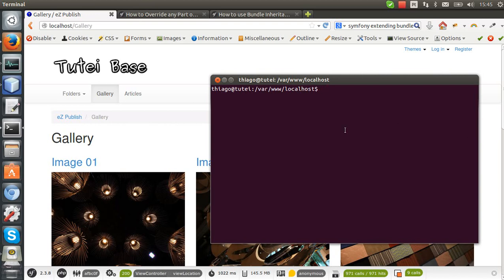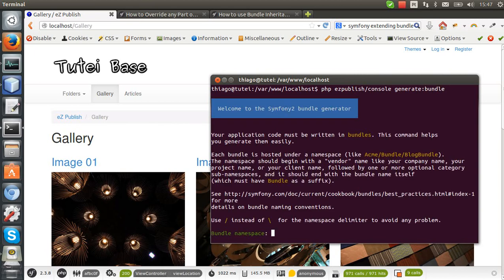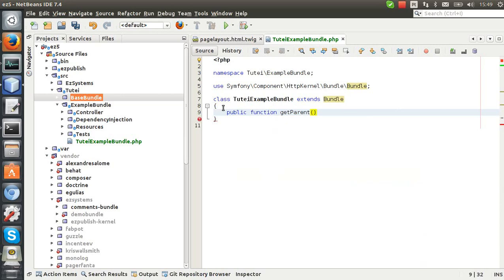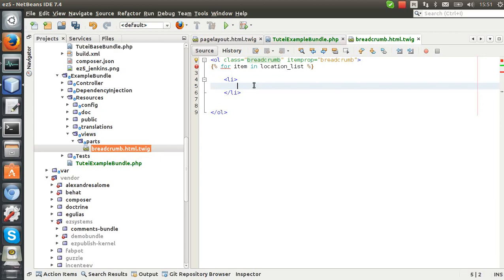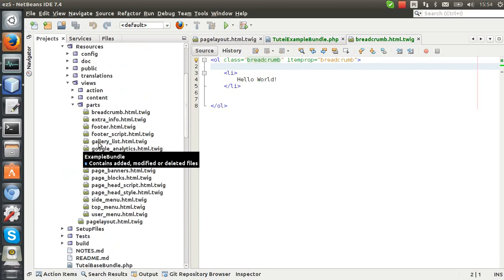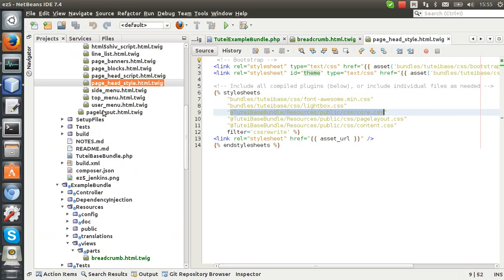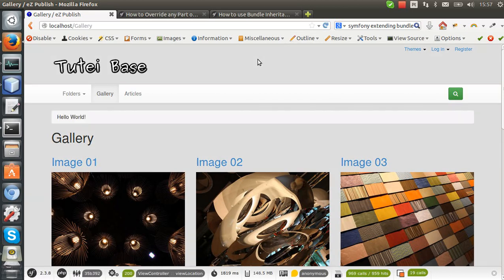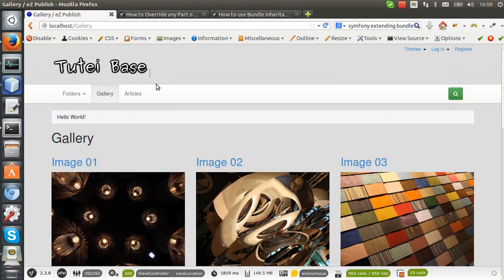Extending and overriding eZ publish 5 / Symfony2 bundles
In this tutorial I show how to extend and override eZ publish / Symfony 2 bundles.